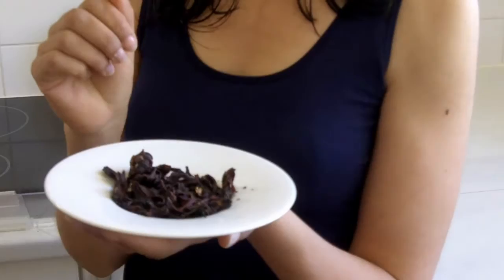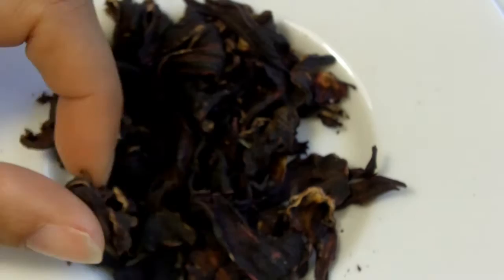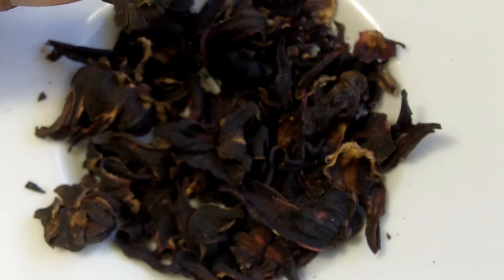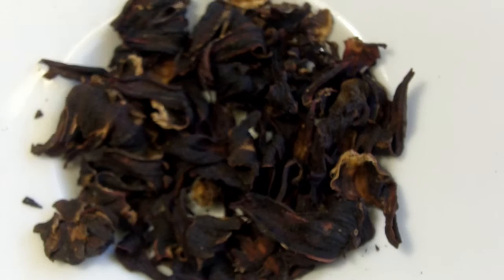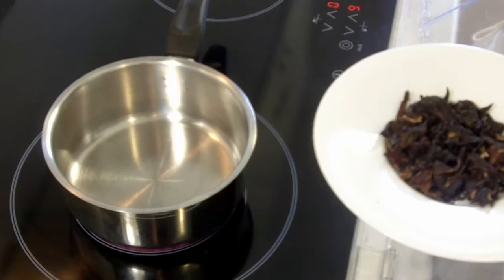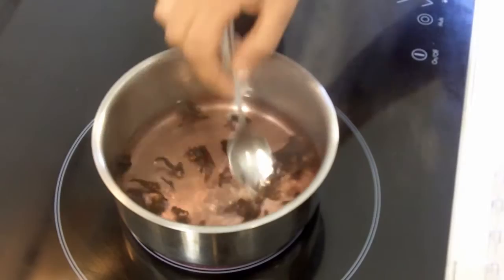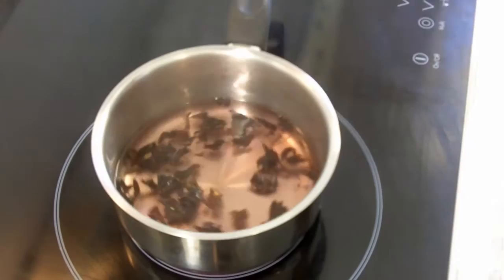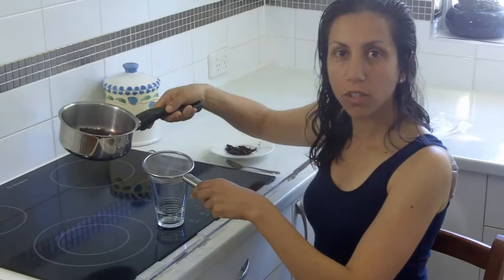Red tea كركديه Karkadé (hibiscus tea)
Red tea كركديه Karkadé comes from the Hibiscus flower.  It is drunk either hot or cold and has a lovely floral flavour.